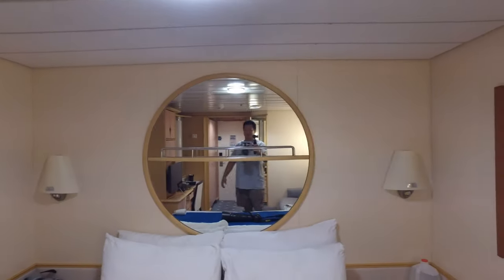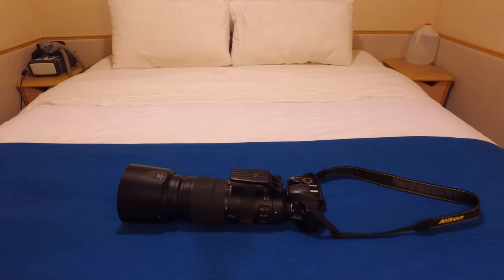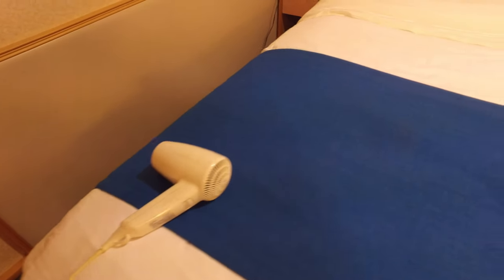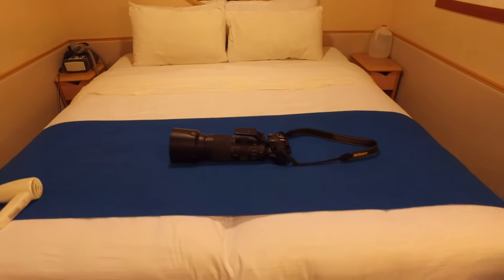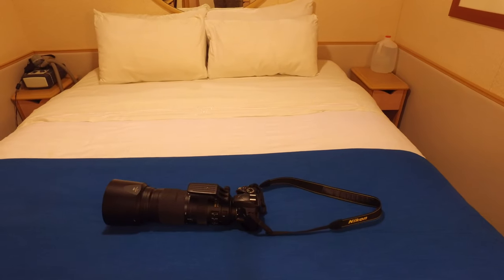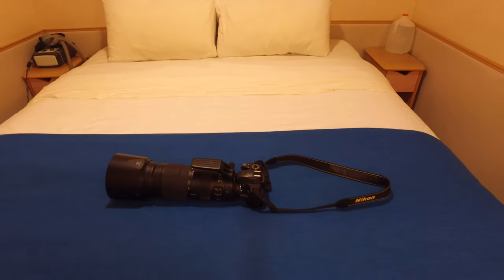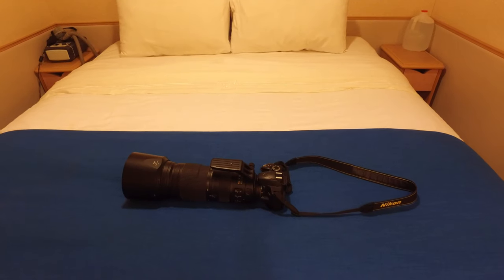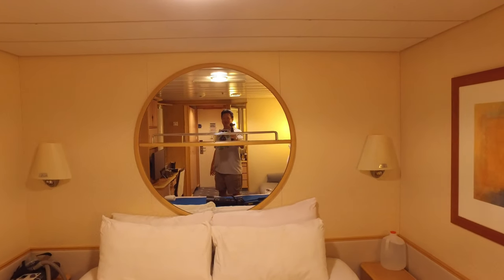Cruise Tip! DSLR Camera Defogging Condensation Trick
Some of us still enjoy photography with a DSLR Camera.  But when we take our cameras outside where it's hot and humid from somewhere nice and air conditioned, like in a Tropical Resort or a Cruise Ship!  We go outside and BOOM!  Instant fog.

This is condensation.  Fogging happens because of the phase change of matter.  When water vapor lands on a cool surface, it changes into tiny drops of liquid, forming a film that we perceive as fog.

Here's a simple trick to combat that effect!